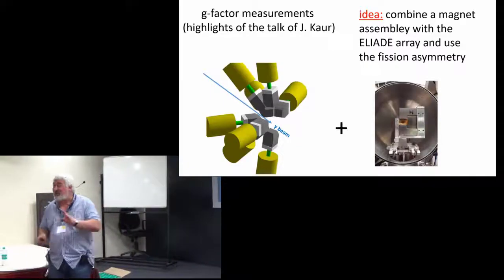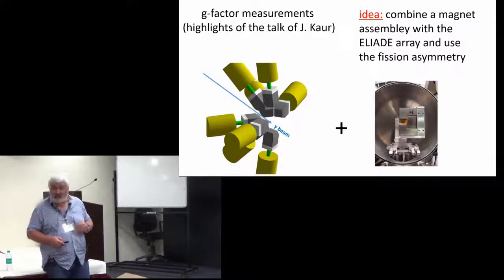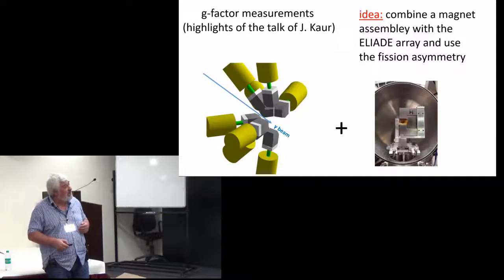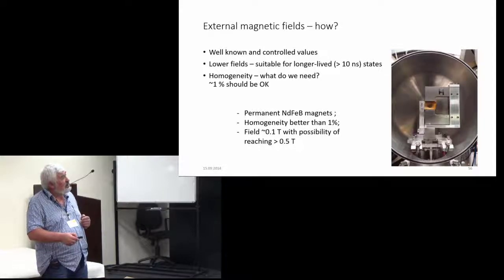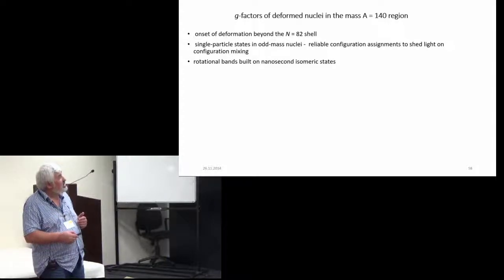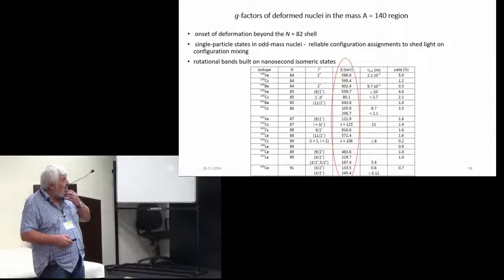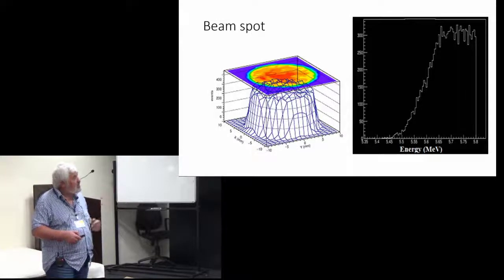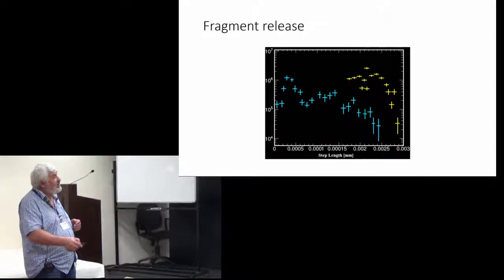21. nuclear structure studies by photofission at ELI-NP